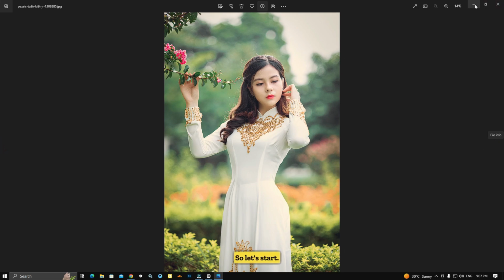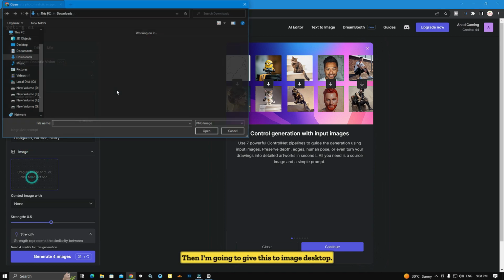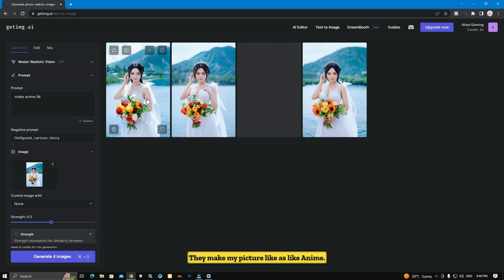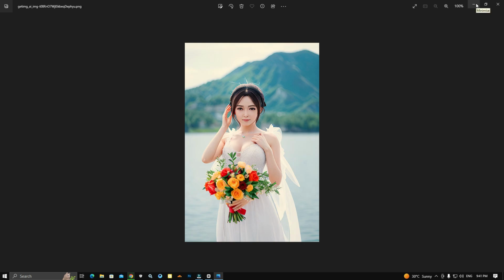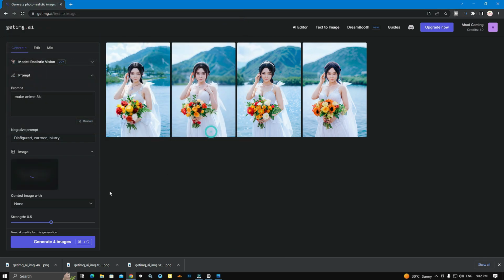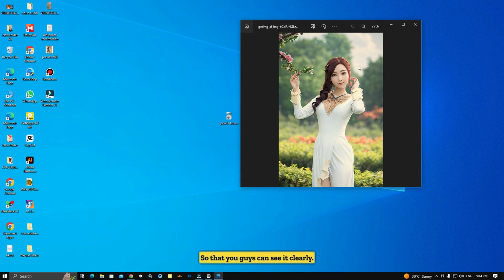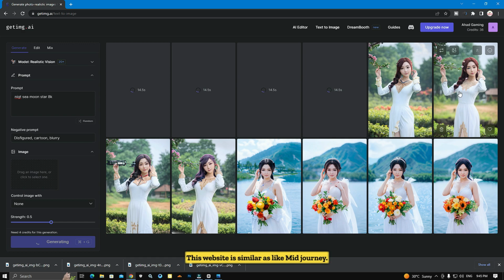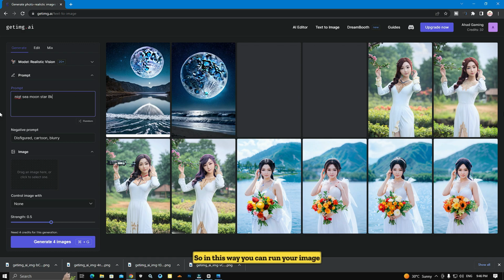Turn Your Pictures Into Anime or Any Artwork using AI | No More Midjourney | Edit Image | 100% Free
how to turn my picture in anime
picsart tutorial
picsart
anime style
capcut tutorial
convert photo to anime
photo to anime converter app
how to convert your photo to anime
Prisma
ToonCamera
Cartoon Art Pics Photo Editor
DeepArt.io
Cartoonify
Anime Face Changer
Cartoon Photo Editor
AniMaze
midjourney
Pencil Photo Sketch-Sketching Drawing Photo Editor
Painnt